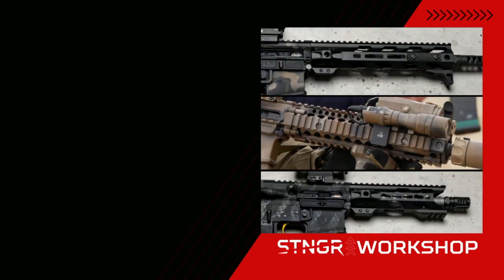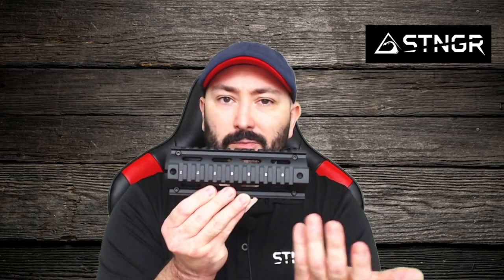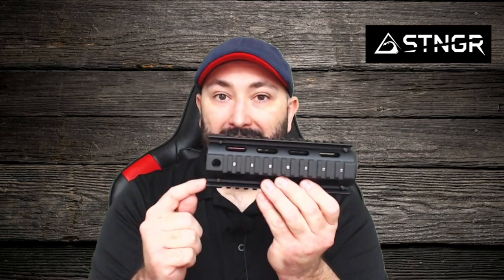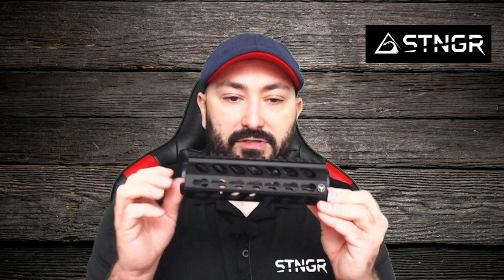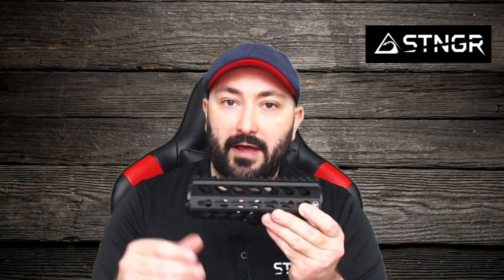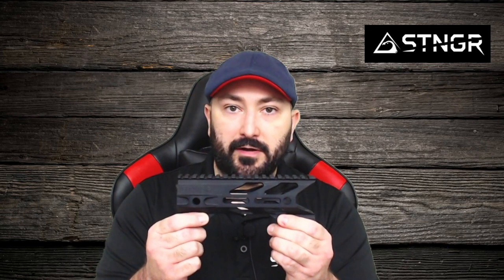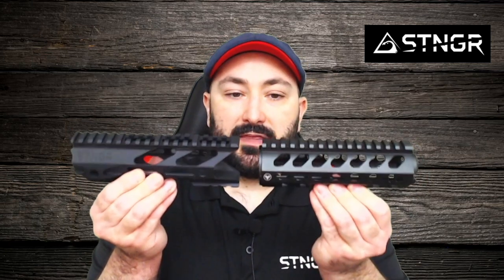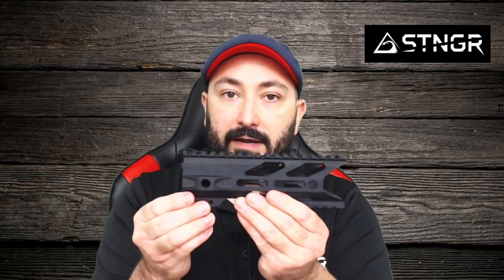M-Lok vs Picatinny vs Keymod Handguards: Which Mounting System Is Best?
Now that you know how to select between free float and drop in handguards, now we have to talk about the 3 main mounting systems that you'll find on AR-15 handguards: M-Lok, Keymod, and Picatinny. Each mounting system has pros and cons, so you'll have to consider each one in order to choose the handguard that's best for you.

In this video we'll cover:
-Pros & Cons of the M-Lok, Keymod, and Picatinny Mounting Systems
-Comparison of all 3

If you'd like to see the video with text & image accompaniment, check out